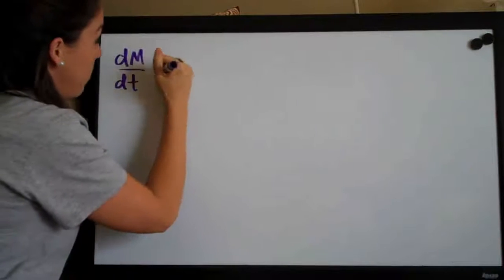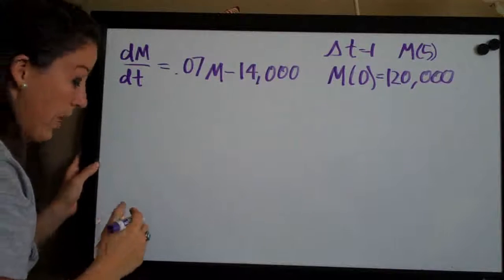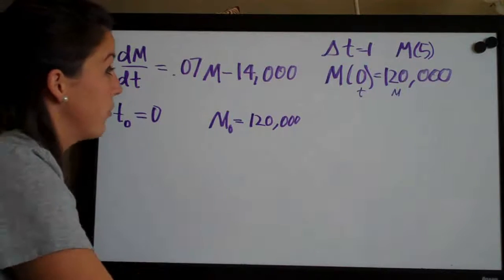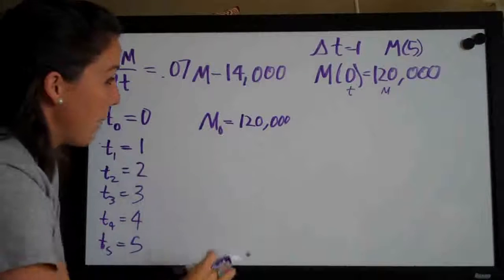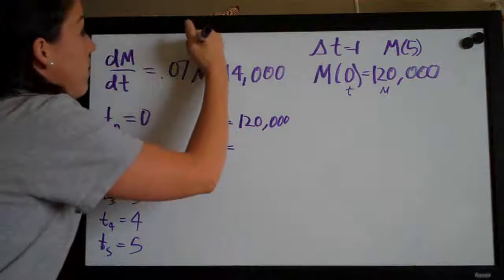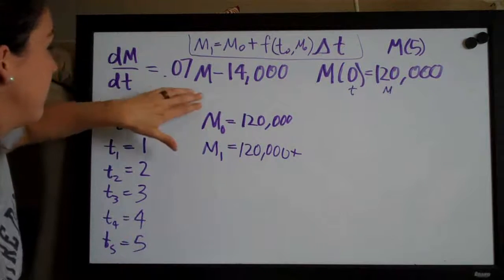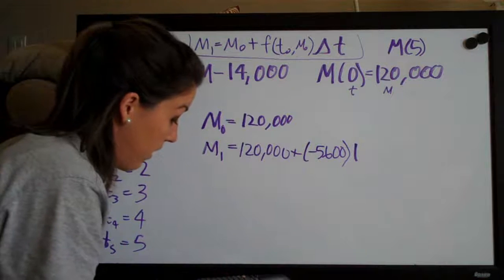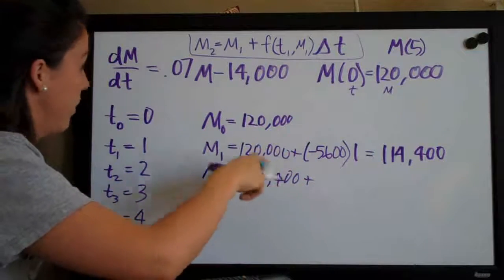Euler's Method Example 2 PART 1/2 (KristaKingMath)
Euler's Method calculus example.